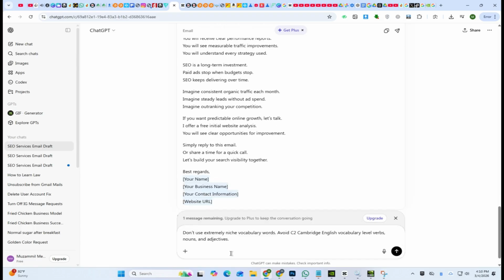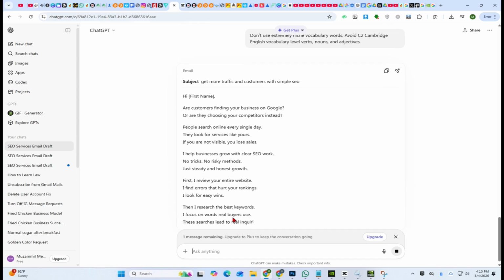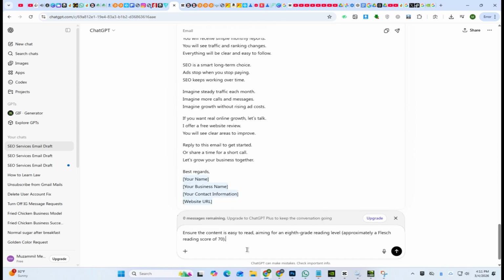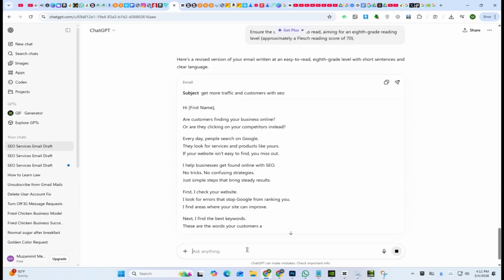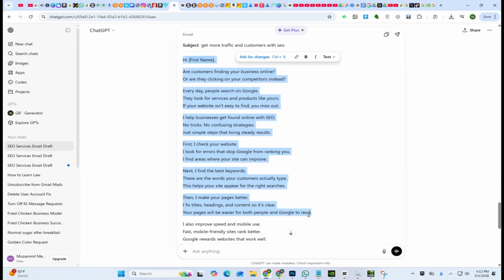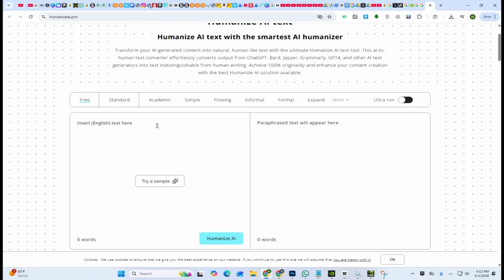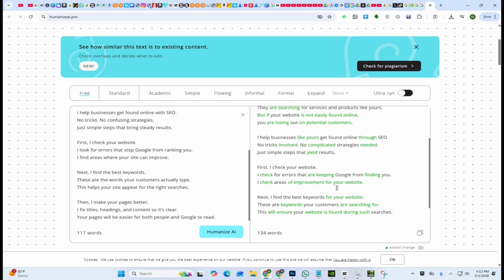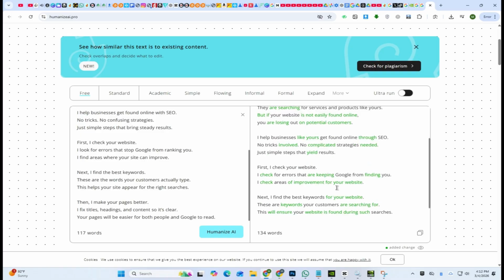How to humanize chatgpt text (make ai writing sound natural)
want to make your ChatGPT content sound more human? in this video, i’ll show you simple prompts you can use to humanize ai-generated text and improve readability.

you’ll also learn how to rewrite your content for a lower reading level and make it sound more natural and conversational.